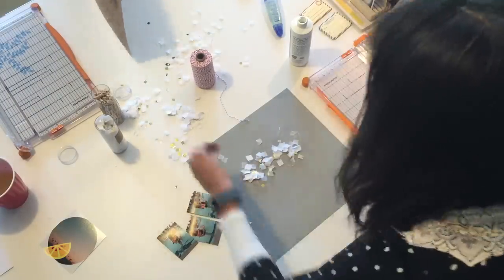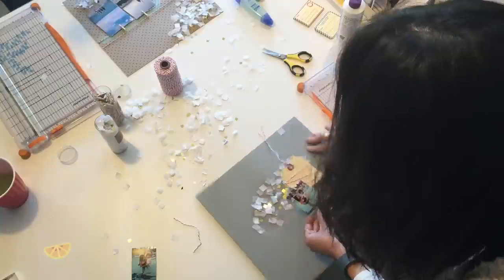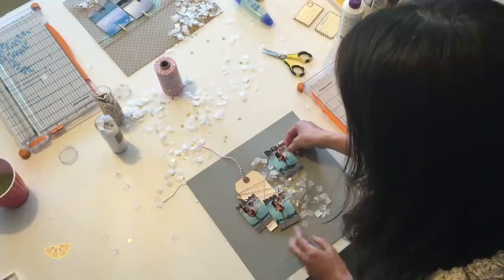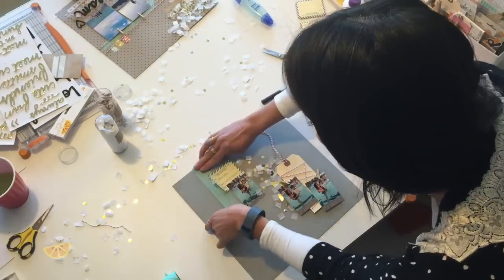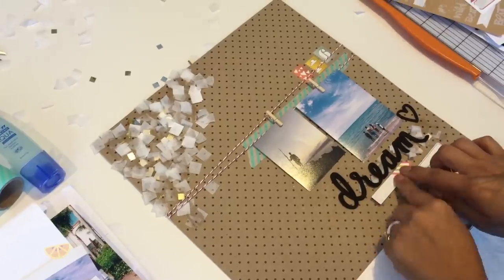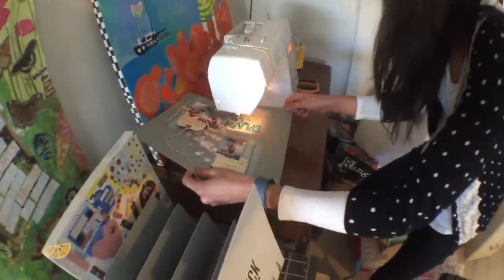Design On Time 02 (feat. Audrey Woollen/Urbanic)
Amy and Jamie, award winning designers, artists and scrapbookers, have asked their friends to challenge them with three random things that they will need to incorporate into a new creative project every week.  The objects will be revealed at the start of the episode and they’ll have just 15 minutes to complete the project.  Join them and host Tudor Williams as they learn to push their creative limits in a fun and challenging way.

Special thanks to this week's featured guest challenger, Audrey Woollen, from Urbanic Paper Boutique in Venice, California.